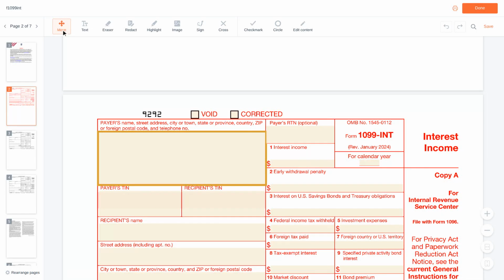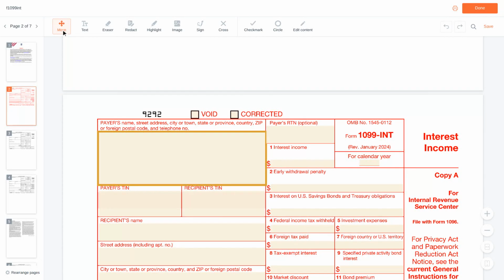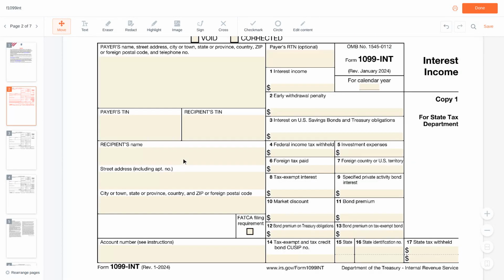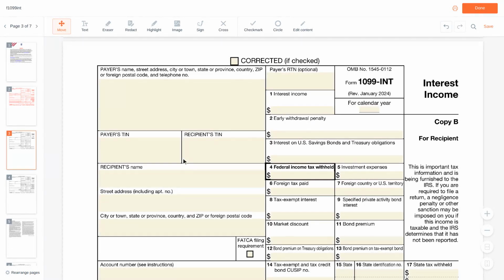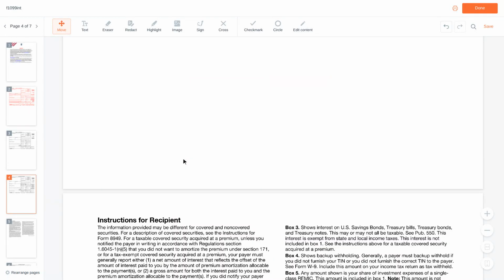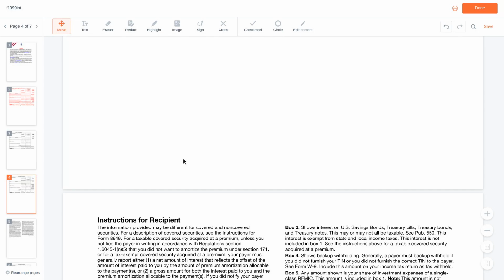How to Fill Out IRS Form 1099-INT: Interest Income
How to Fill Out IRS Form 1099-INT: Interest Income. Every key field explained, step by step, filled out free in FormsPal.

Chapters:
0:00 What this form is
0:38 payer_info
2:58 Interest income
3:35 Download & next steps